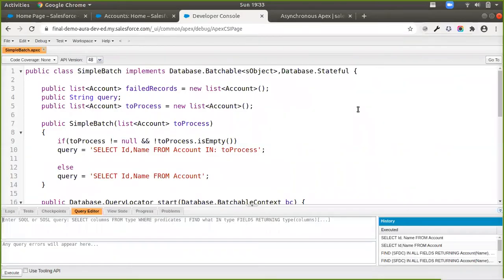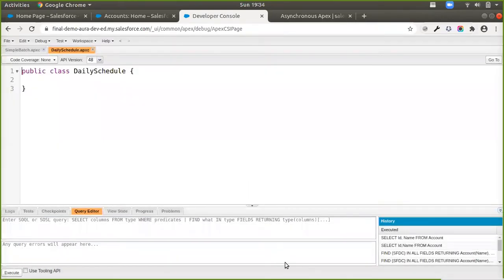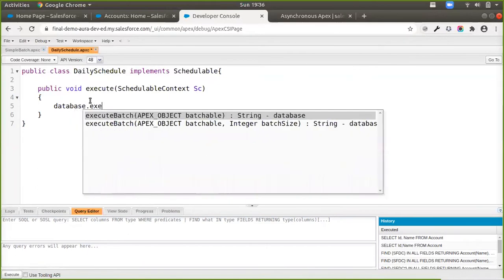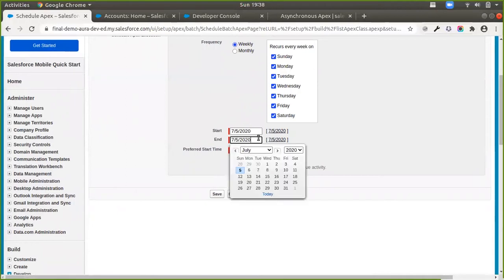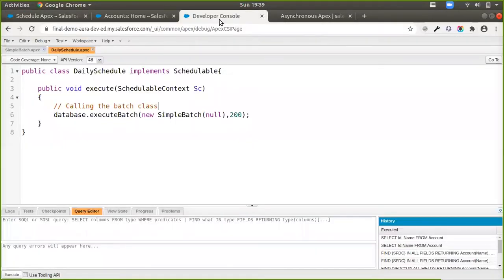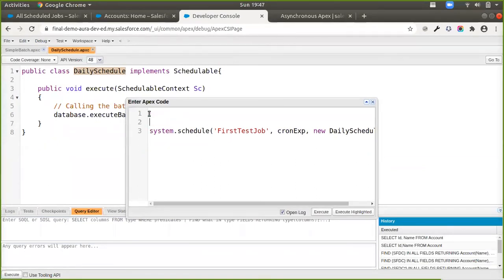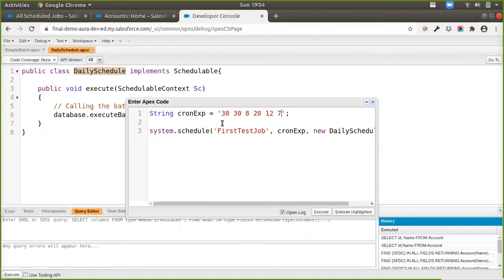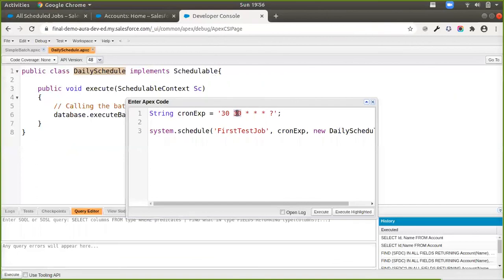Session 11 Schedulable Classes in Salesforce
Schedulable Classes in Salesforce